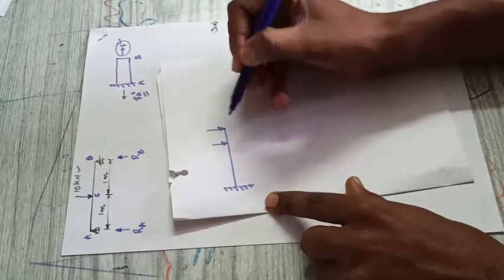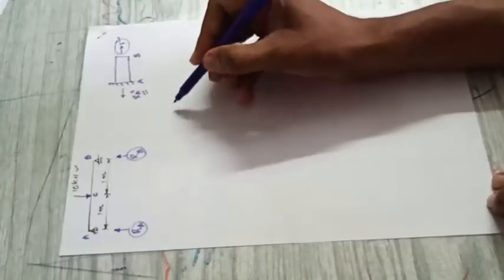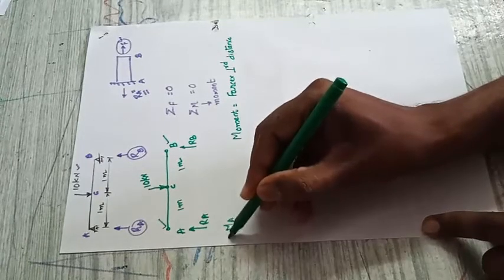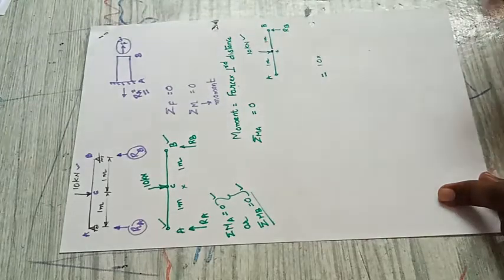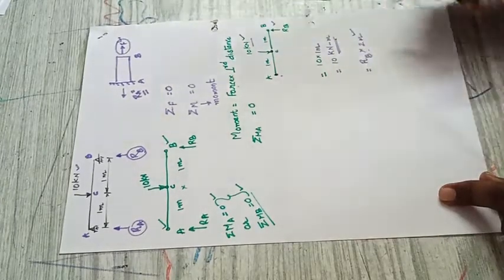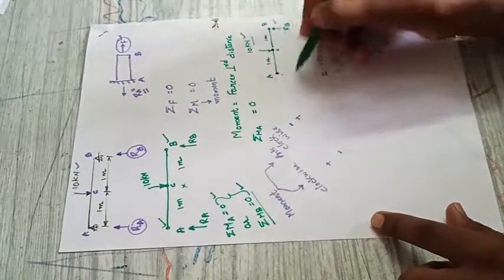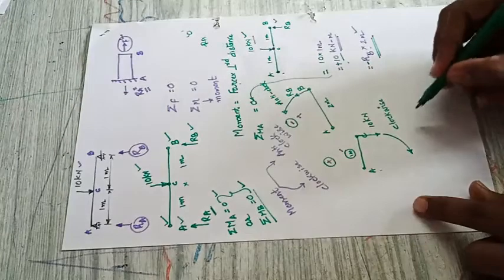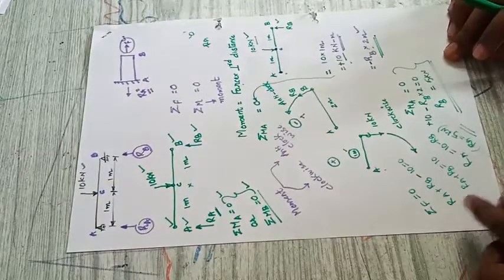Reaction Forces-1 (MOM)